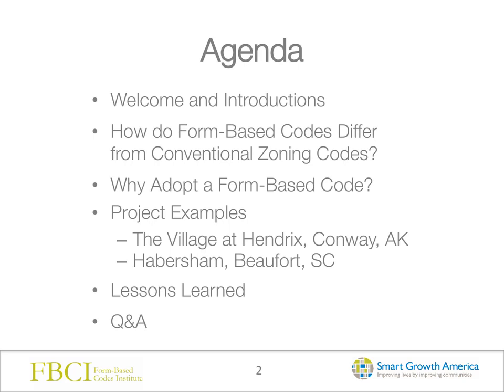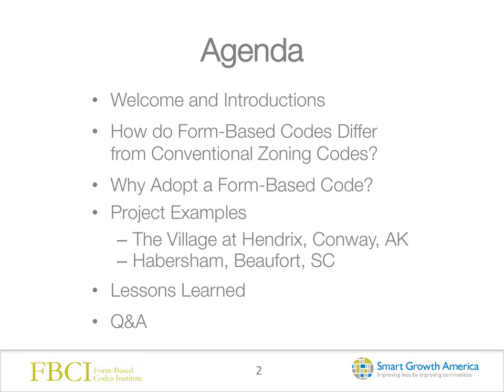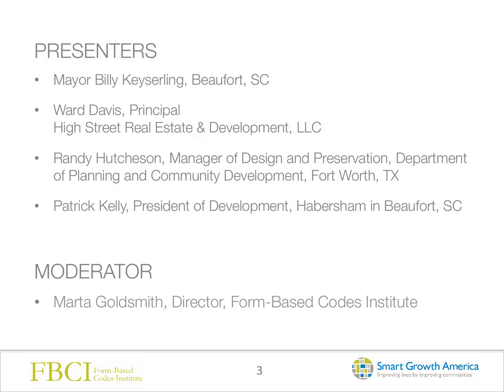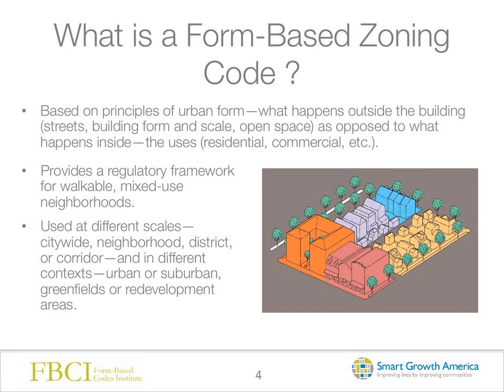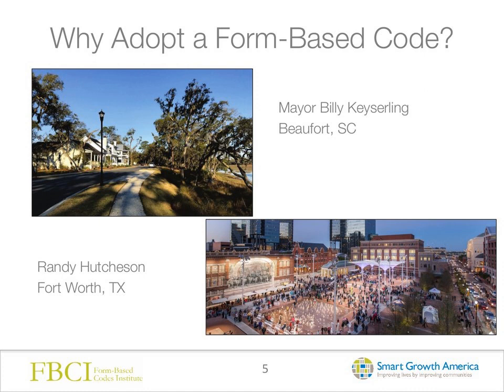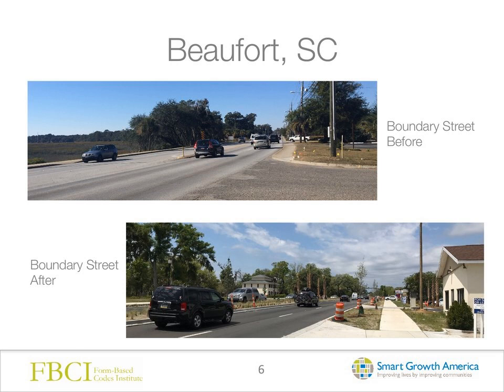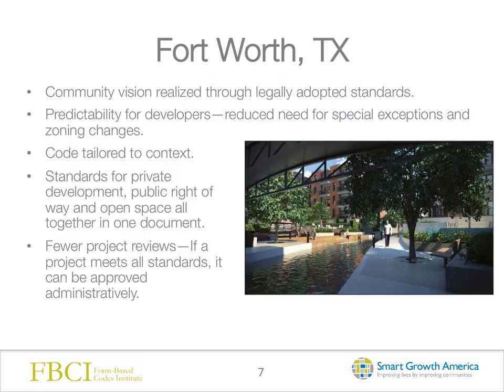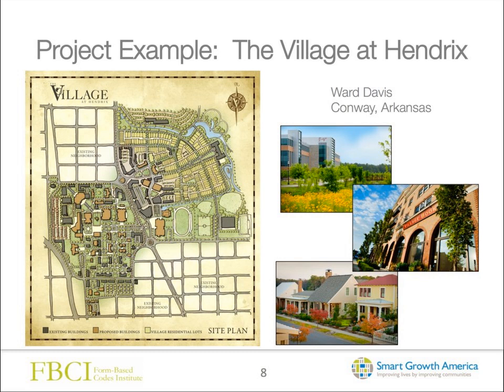Developing Under A Form-Based Code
Does your community have a form-based zoning code? Have your elected officials or local planning staff proposed a form-based code as an option for zoning reform? Do form-based codes make smart growth development easier or more difficult? In this webinar, developers and local government leaders with first-hand experience developing under form-based codes discuss how this design-based approach to zoning reform has affected their ability to build good projects while improving overall community character.

Speakers include:
- Mayor Billy Keyserling of Beaufort, SC which received FBCI’s 2018 Richard H. Driehaus Form-Based Code Award on May 18.
- Patrick Kelly President of Development at Habersham Land Company in Beaufort, SC
- Randy Hutcheson Manager of Preservation and Design for the City of Fort Worth, TX
- Ward Davis Principal at High Street Real Estate and Development in Springdale, AR and President of the New Town Builders Association.